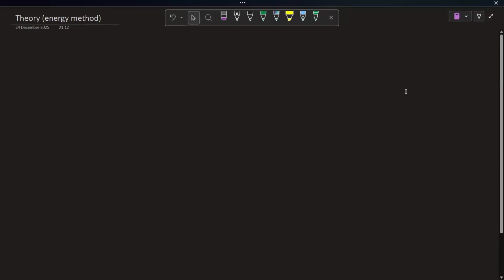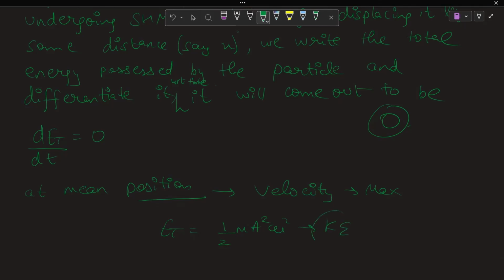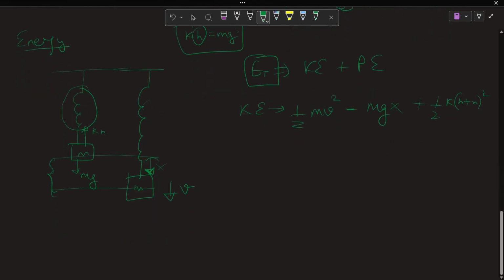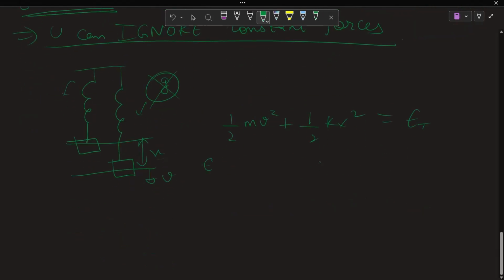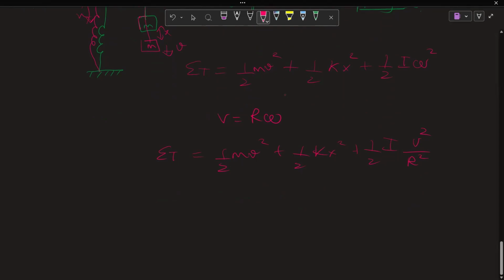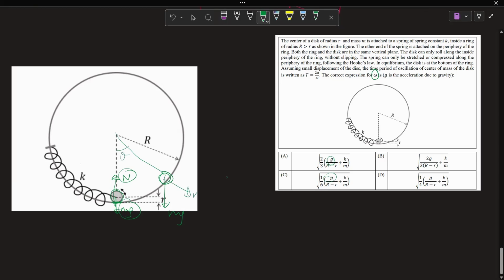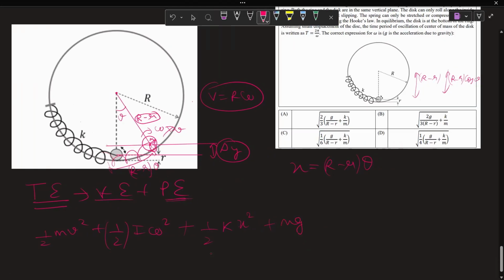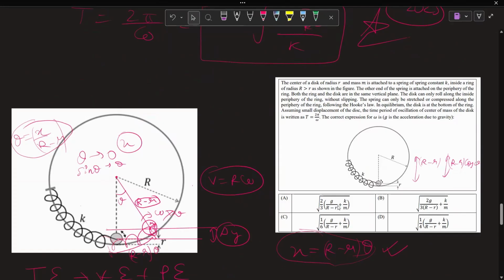Energy Method in SHM | JEE Advanced | Simple Harmonic Motion | Olympiads | PHYSICS